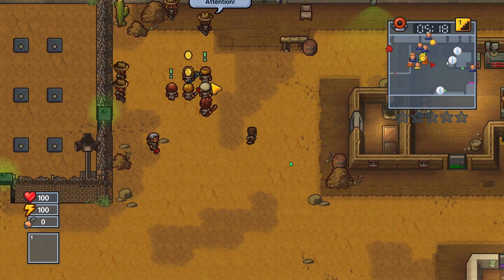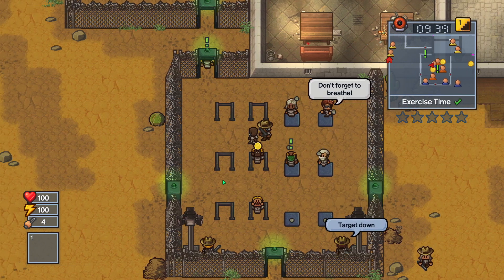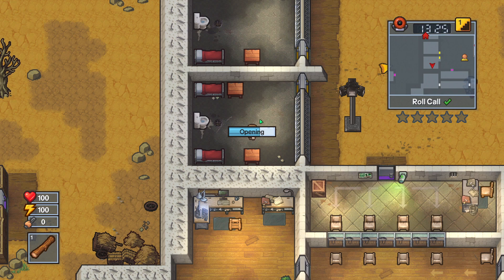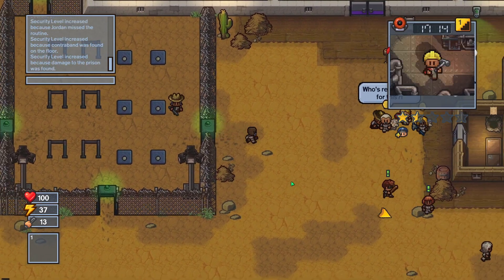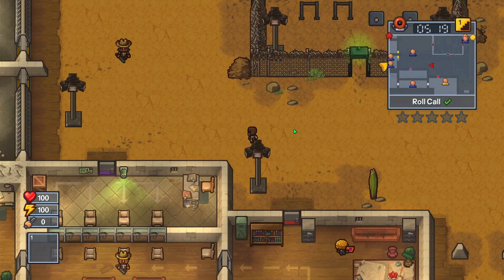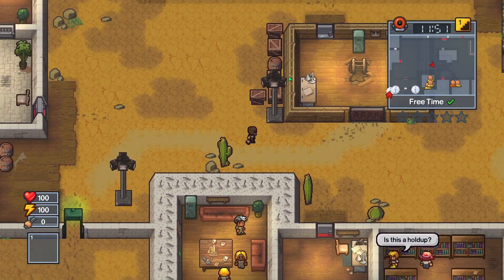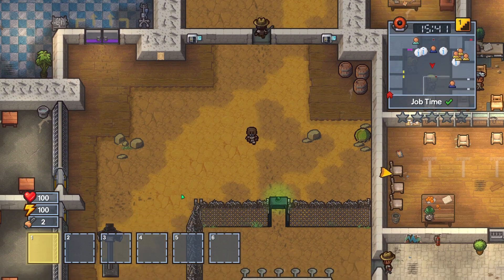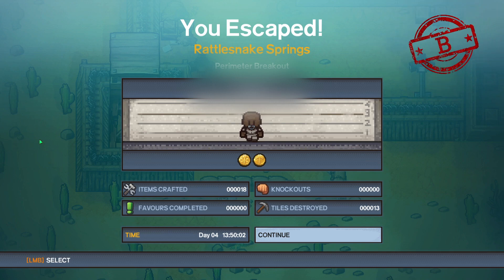Diggy Diggy Hole - The Escapists 2 Playthrough - Ep 4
Jordan has found himself in trouble with the law. It is time for us to help him on his journey through many different prisons and make sure we get him out of each and every one of them.